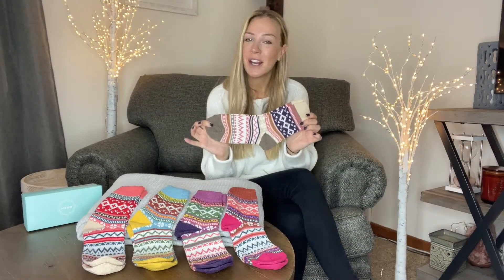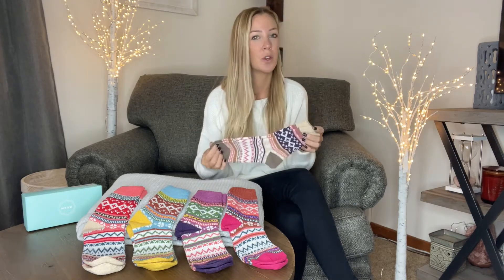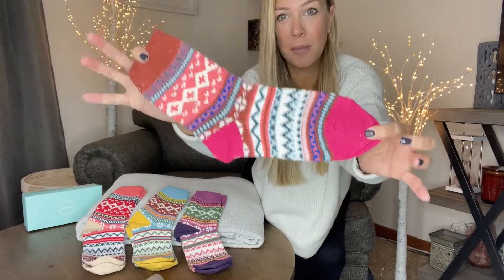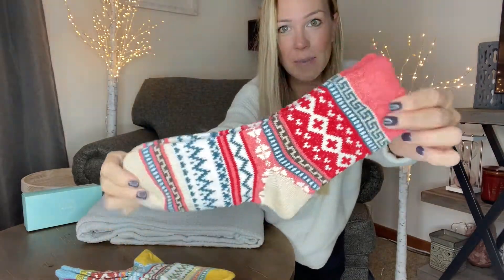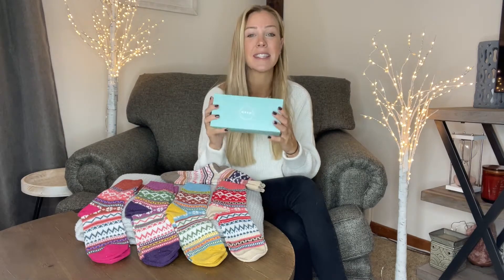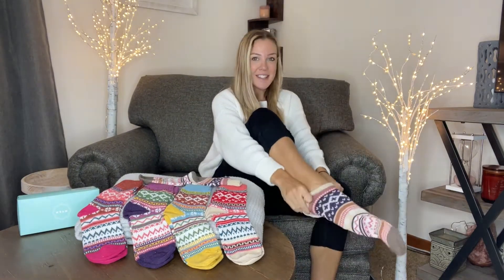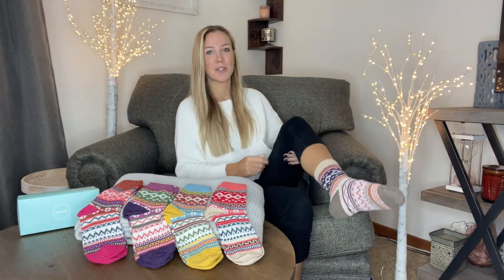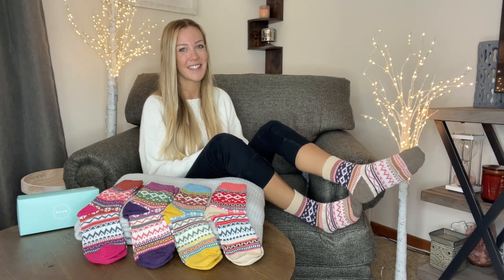Review of Women Winter Socks 5 Pairs Womans Socks Gift Box Vintage Warm Soft Thick Knit Wool